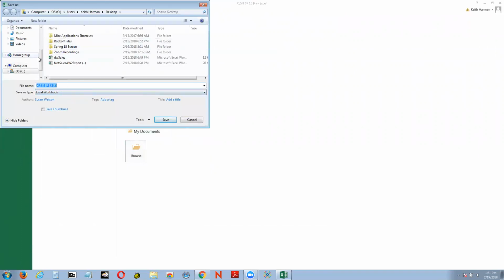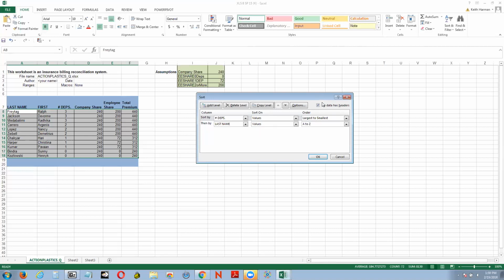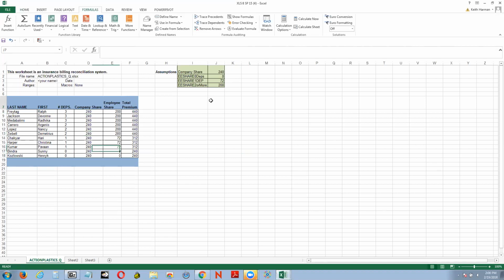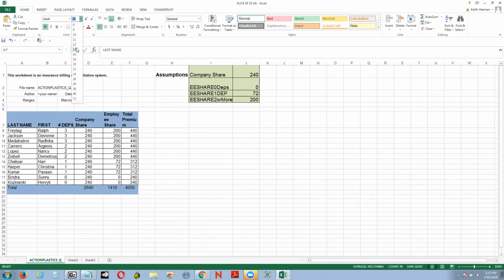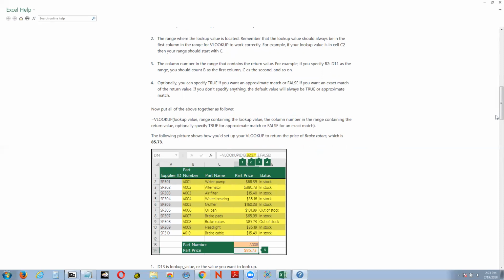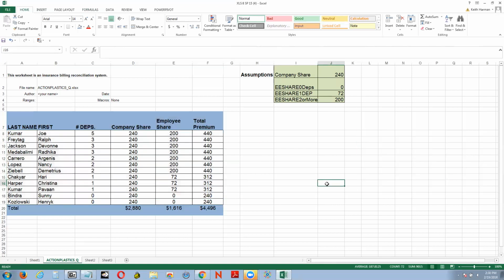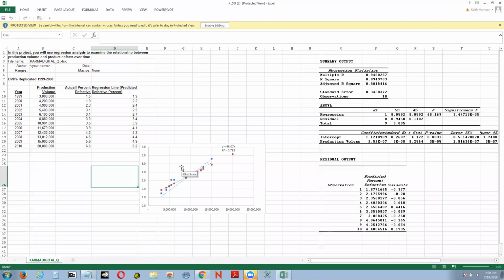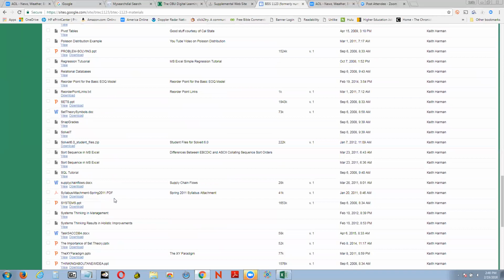Recording BISS 1123 B Monday Feb 19 2018